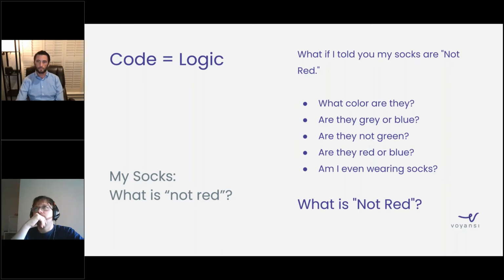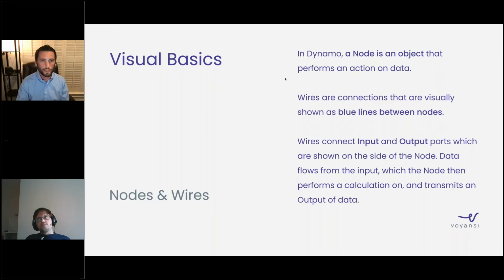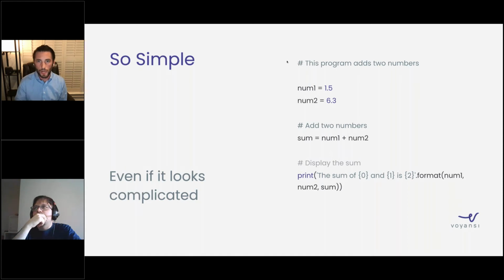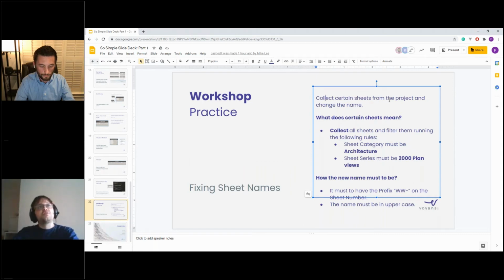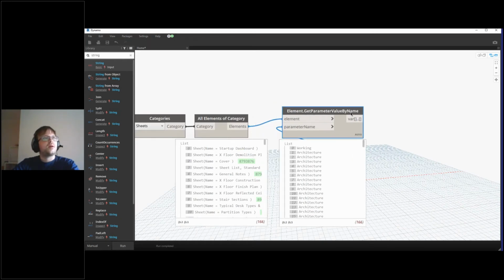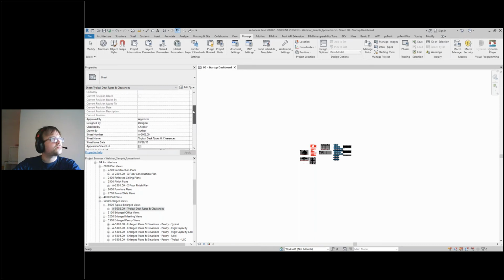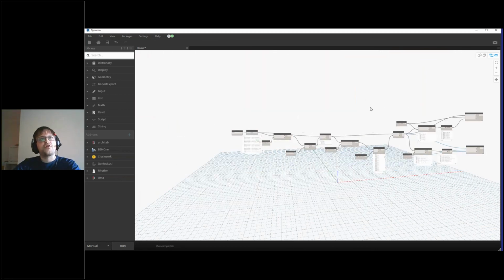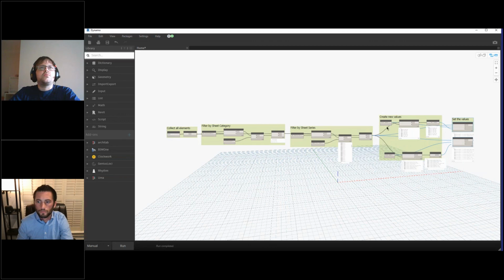Webinar: So Simple. Even a sales person can do it: Learning Dynamo